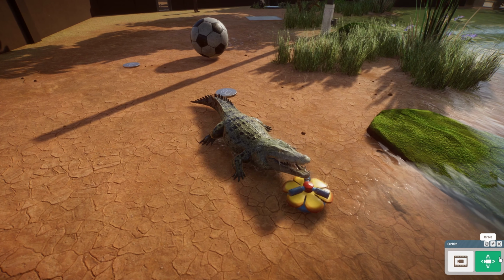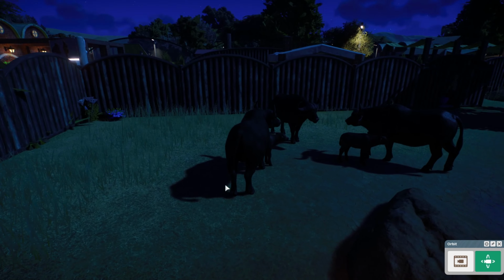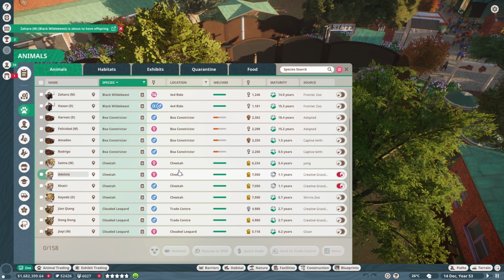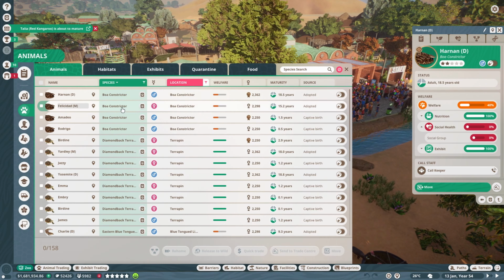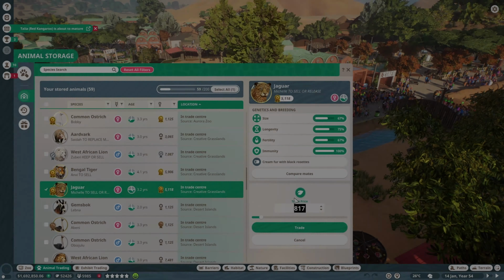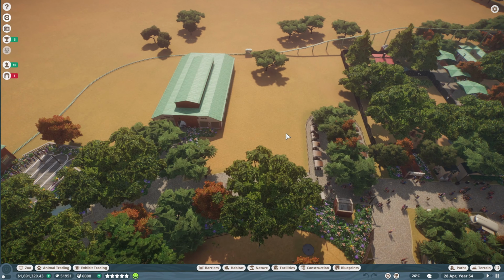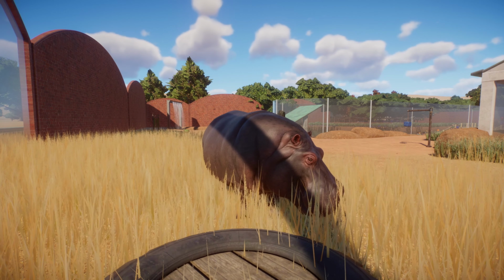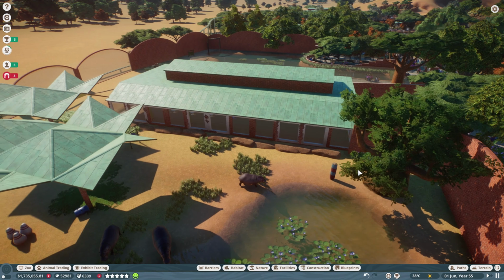HAPPY HIPPOS! | PLANET ZOO FRANCHISE MODE | 30 | Let's Play | PC | Walkthrough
We welcome our Hippo's to the zoo but did we adopt to many?